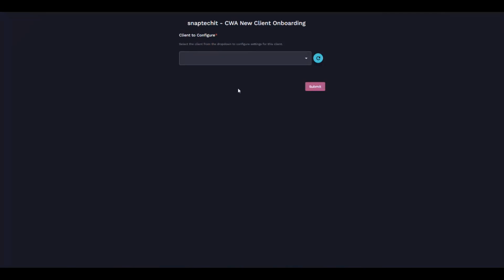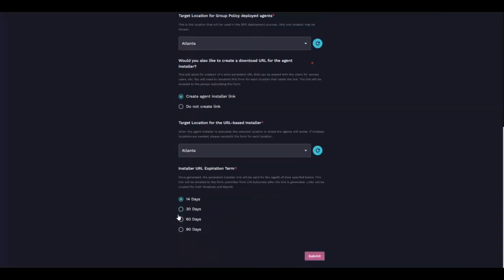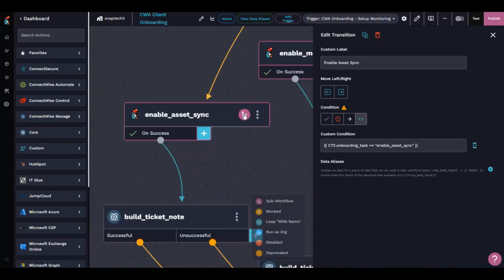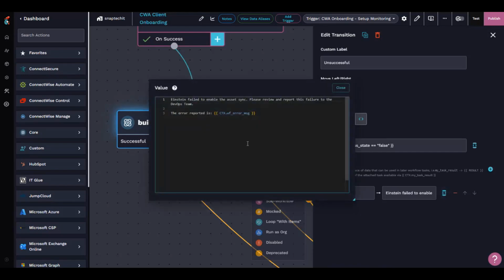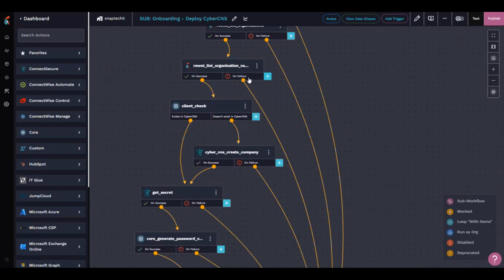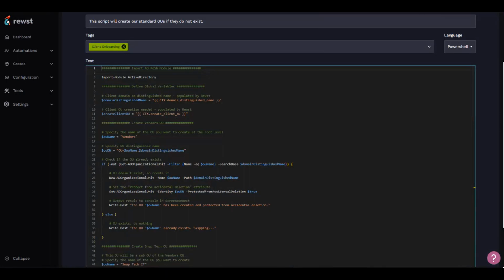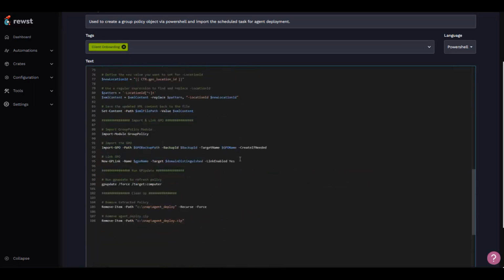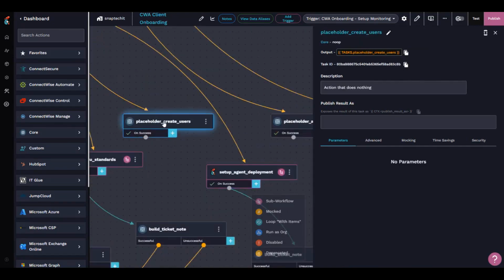Automate Client Onboarding with Rewst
Are you still handling new client onboarding manually? Watch as Jared from Snaptech leverages Rewst to simplify new client onboarding with automated tasks like agent deployment and CyberCNS setup Like what you see?